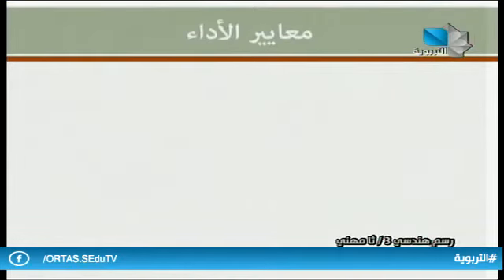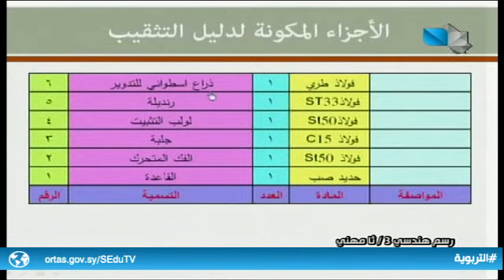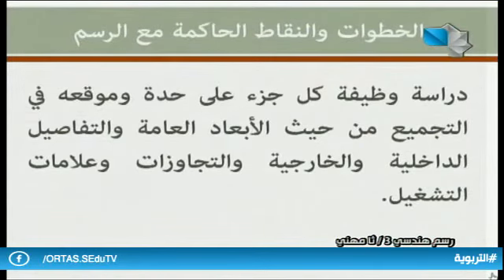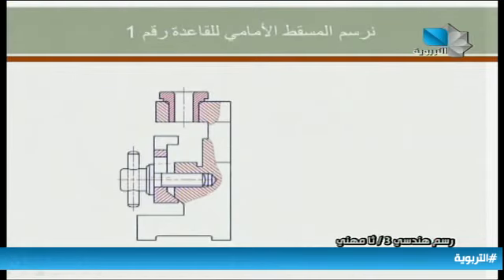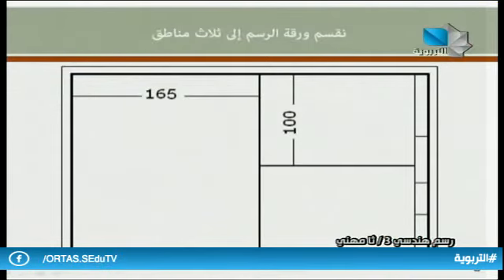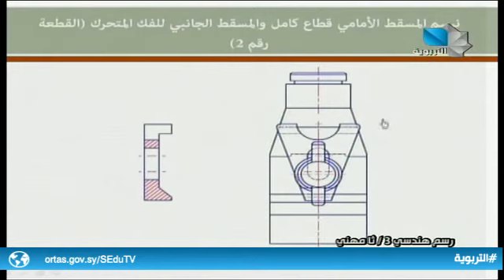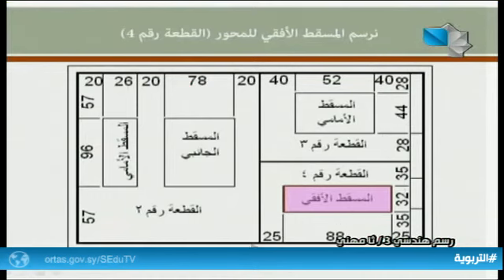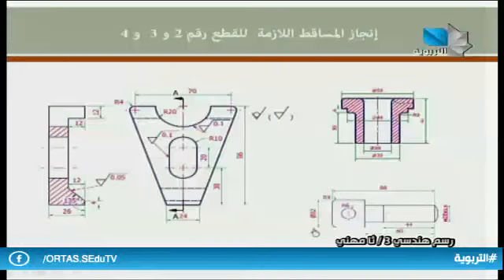دروس تعليمية / ثالث ثانوي مهني - رسم هندسي 13.01.2021